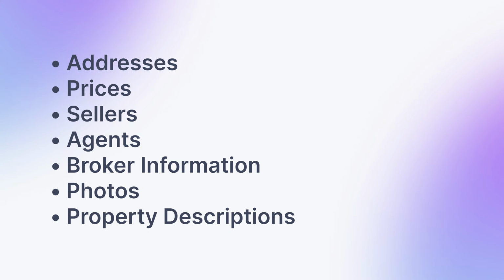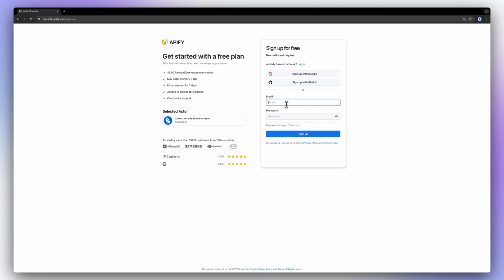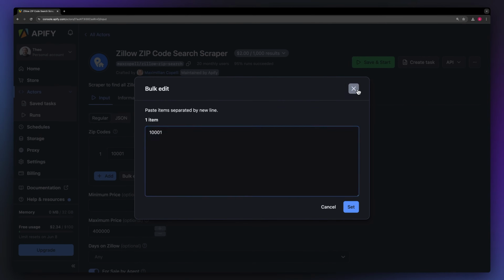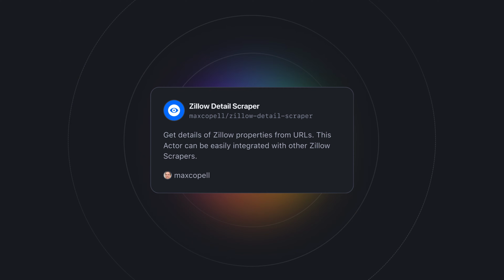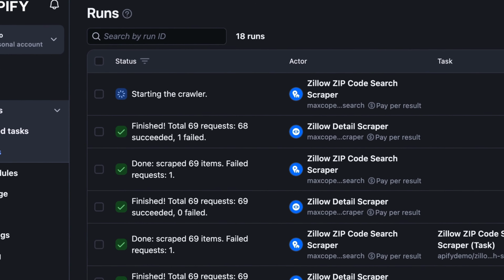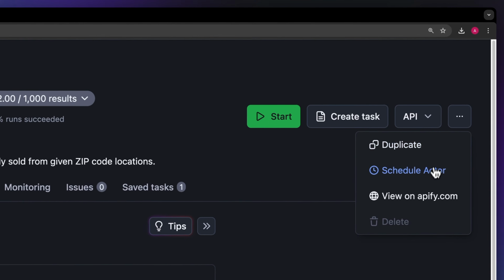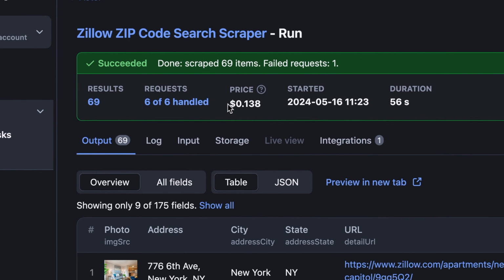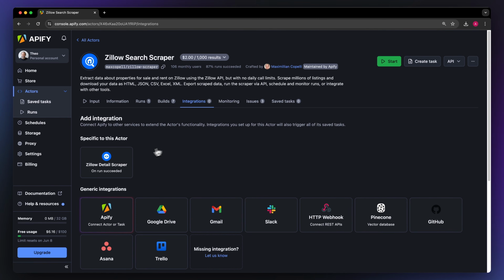How to Scrape Zillow Real Estate and Home Data by Zip Code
Learn how to get home values by zip code with Zillow Scraper API from Apify Store 🛒 The Zillow scraping Actor allows you to scrape addresses, prices, photos, and other relevant data 📊 Connect the free API to the Zillow Detail Scraper and get even more in-depth data, such as sellers, agents, or broker information 📞 Export your results in HTML, CSV, or Excel and integrate them with other cloud services ☁️

*How to use the Zillow scraper* 🧑‍🏫
Step 1: Find Zillow ZIP Code Scraper on Apify Store
Step 2: Click ‘Try for free’
Step 3: Choose the data you want to scrape
Step 4: Fine-tune the details
Step 5: Save the input and create a task
Step 6: Integrate the task with the Zillow Detail Scraper
Step 7: Save it and run the Actor
Step 8: Download your detailed Zillow data!

*Timestamps* ⌛️
00:00 Introduction
00:33 Input
01:21 Zillow Detail Scraper Integration
01:49 Run
01:58 Export
02:13 Schedule your runs
02:26 Integrations
02:35 Pricing
02:55 Quick tip!
03:13 Like and subscribe!